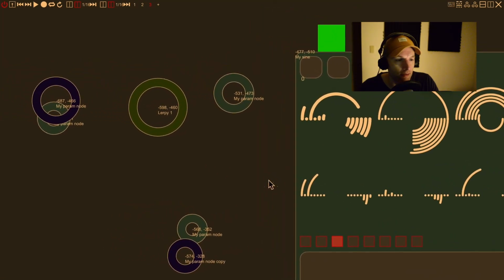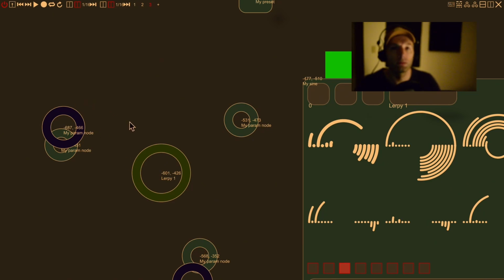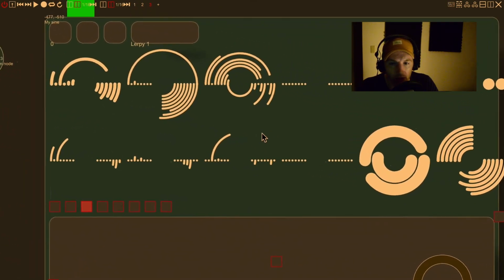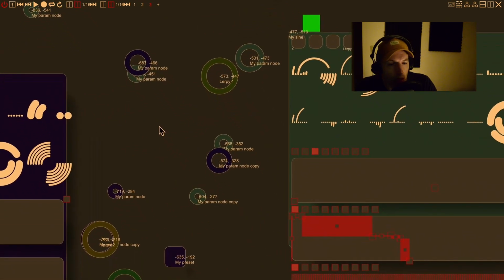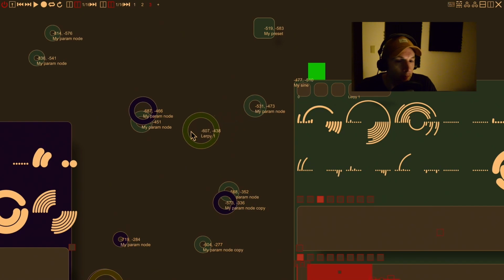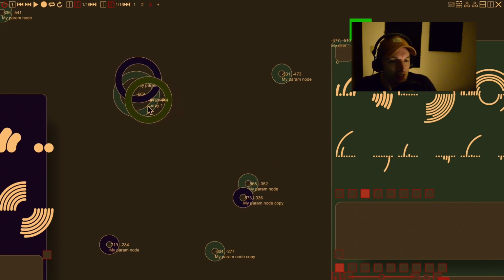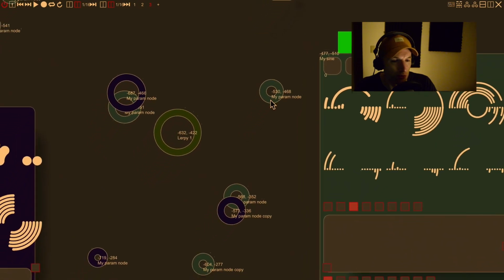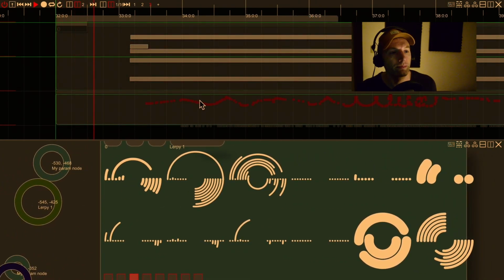Variations Dev Log #1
The first in a series of development logs where I detail the progress of a generative music environment I'm working on, called Variations.

Variations is a generative, living, programmable music environment, built with the purpose of making music an intensely enjoyable process of invention and exploration.